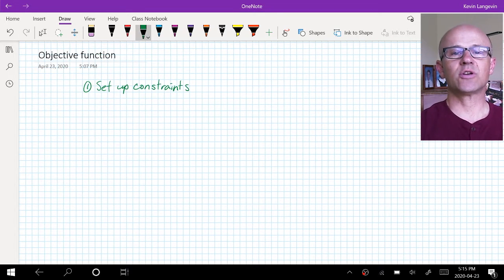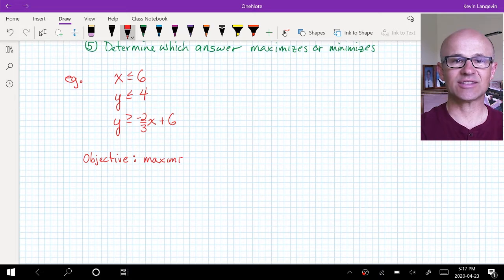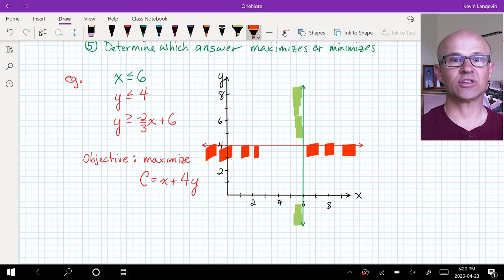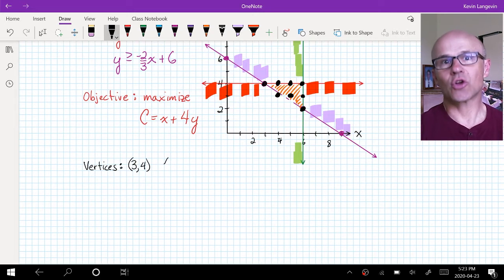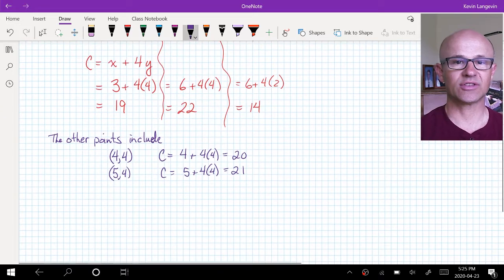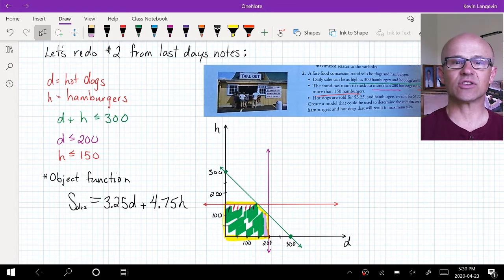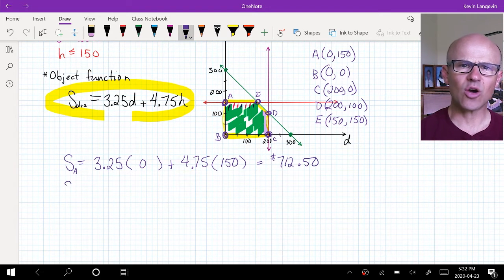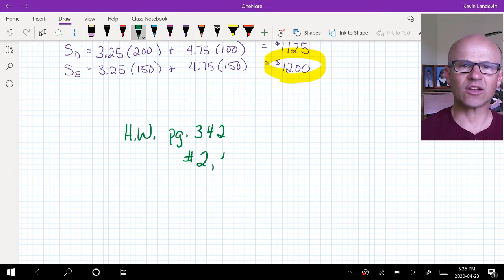Foundations 11 Objective Function